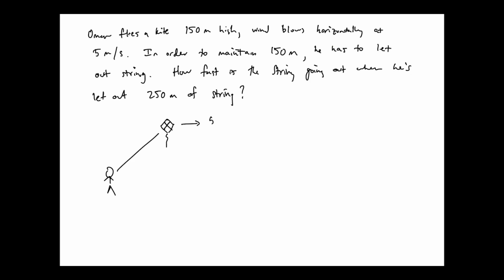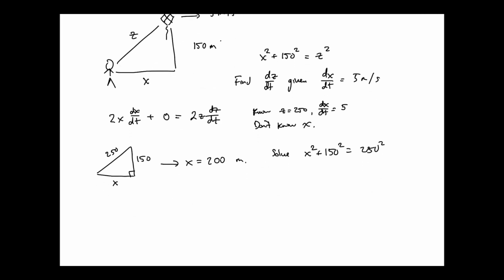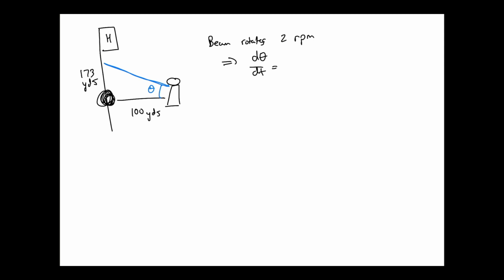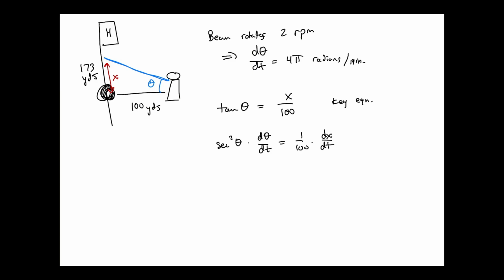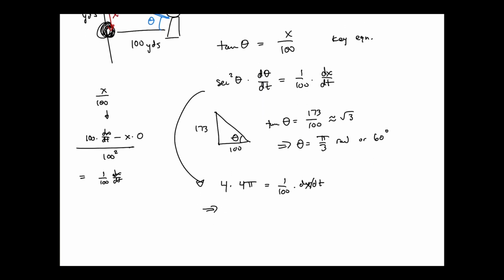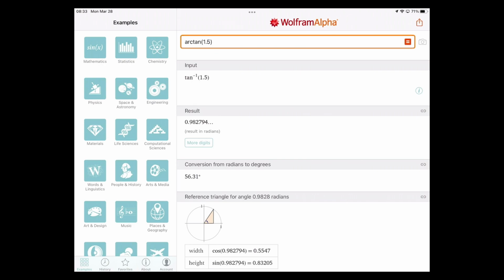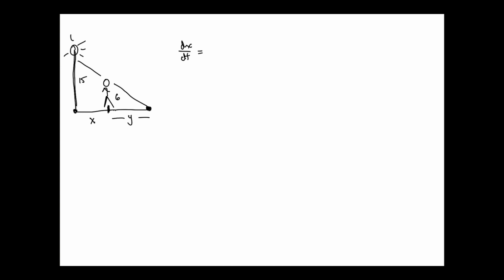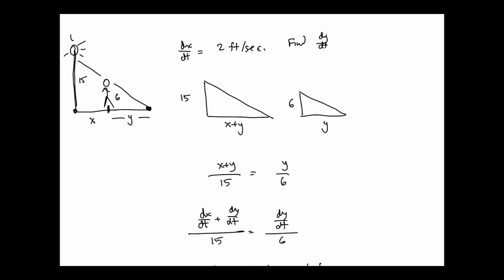MAT111: 28 March, Related Rates